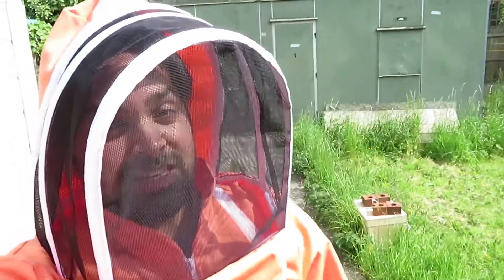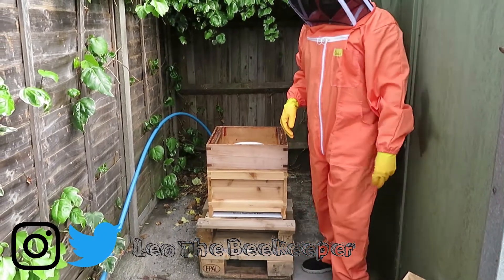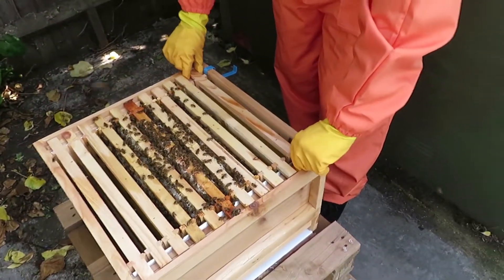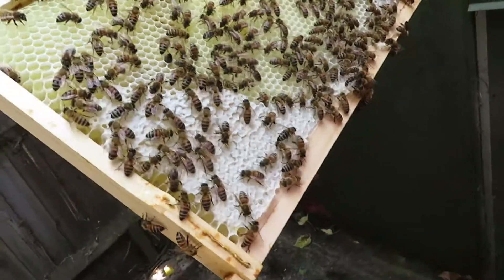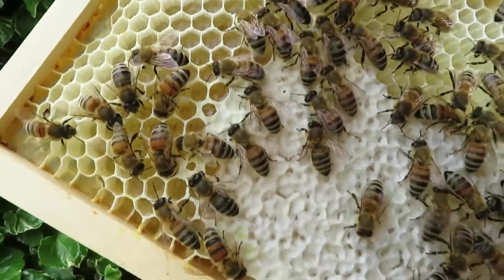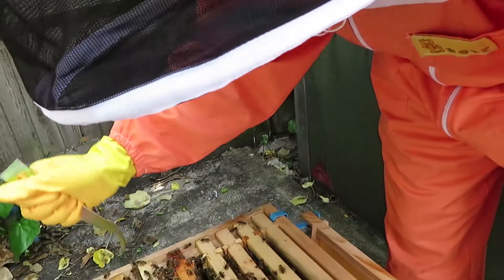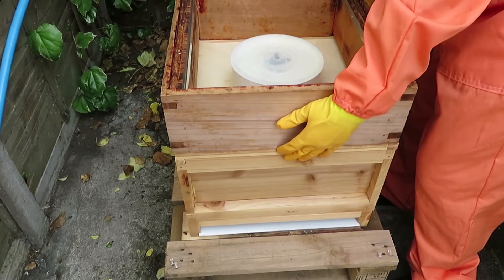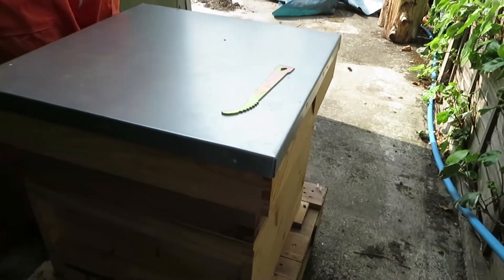LeotheBeekeeper | We found the Queen | Vlog#3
My friend & fellow beekeeper (Caroline) came around to give me a hand in finding my Queen.